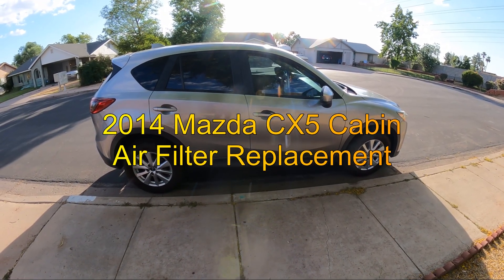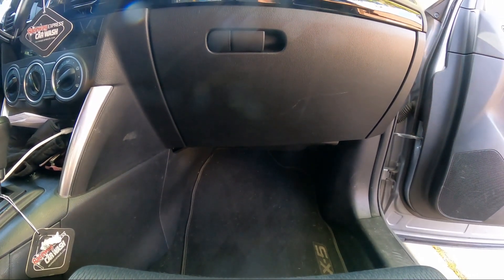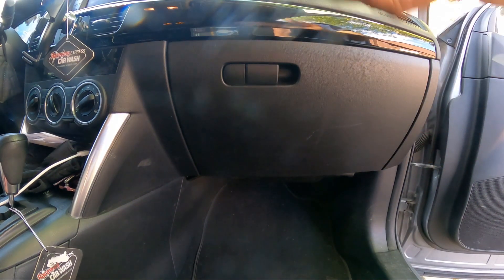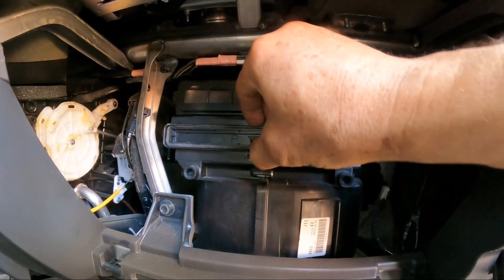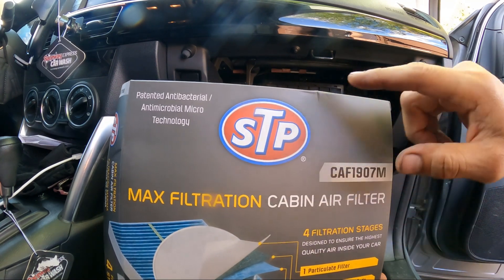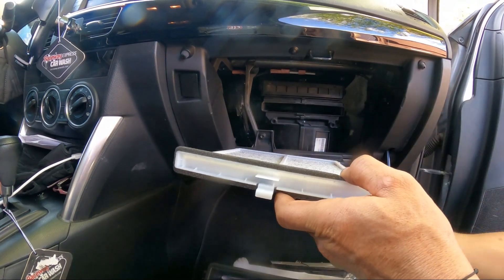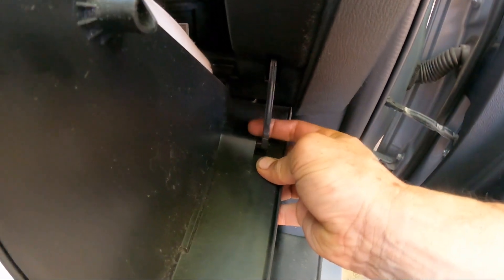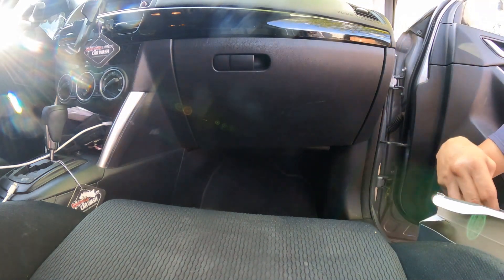2014 Mazda CX5 Cabin Air Filter Replacement